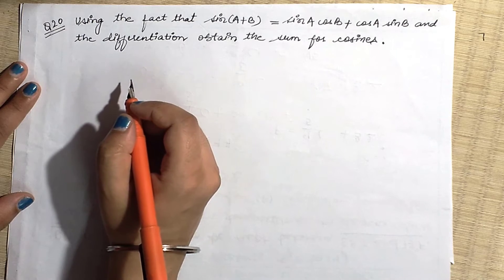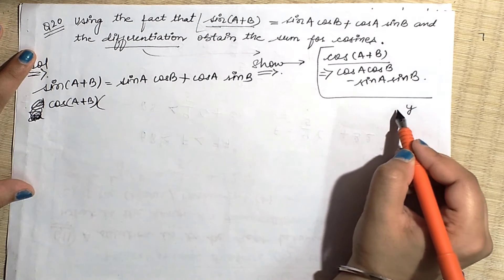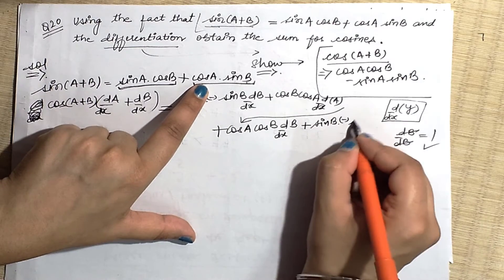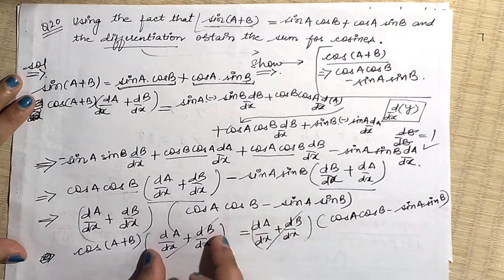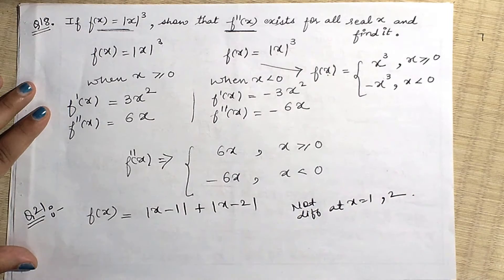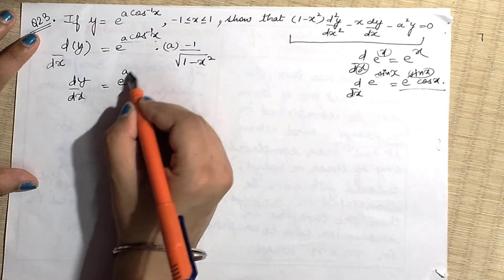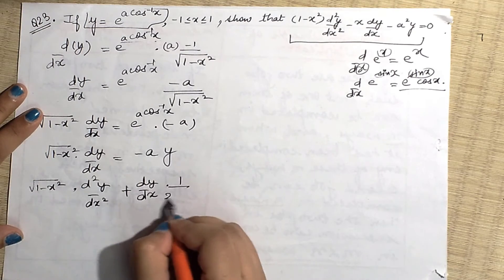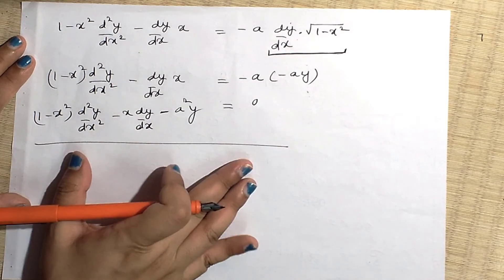CHAPTER-5 CONTINUITY & DIFFERENTIABILITY MISCELLANEOUS EXERCISE Q20 to Q23 CLASS 12 NCERT MATHS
IN THIS VIDEO I  SOLVE THE MISCELLANEOUS EXERCISE OF CH-5  Q20 to Q23 || CHAPTER-5 CONTINUITY AND DIFFERENTIABILITY  ||CHAPTER-5 CONTINUITY AND DIFFERENTIABILITY CLASS 12 MATHS. || CLASS 12 NCERT (MATHEMATICS) PART 1   .